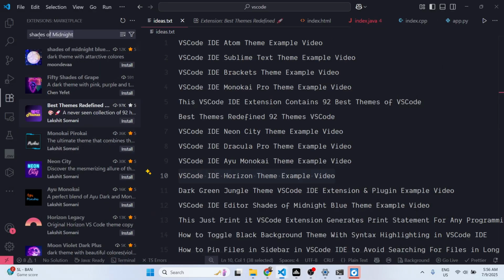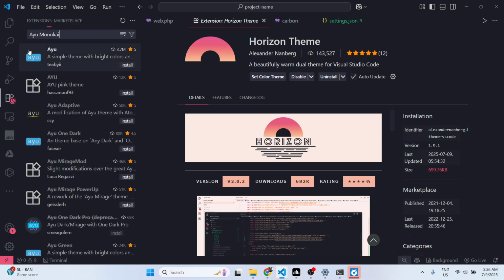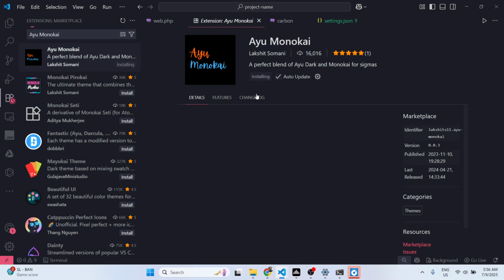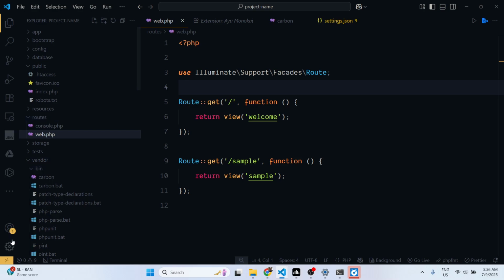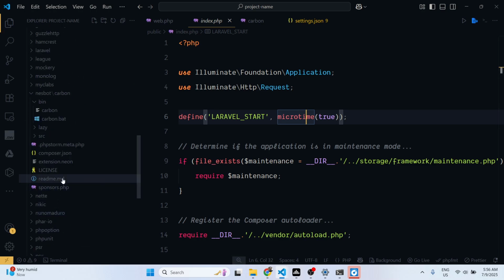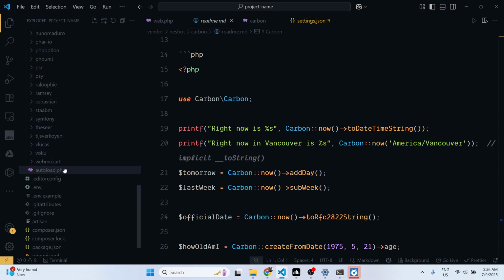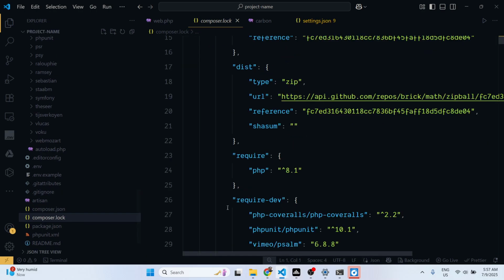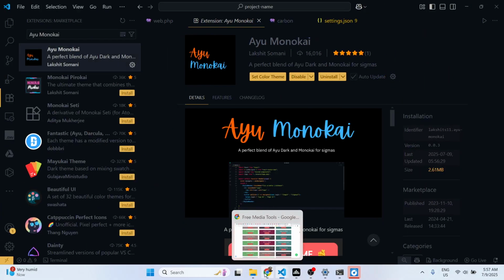VSCode IDE Ayu Monokai Theme Example Video